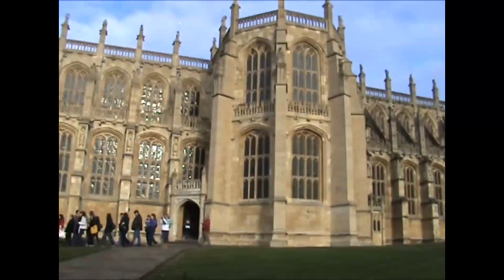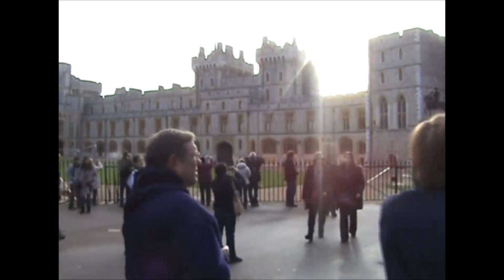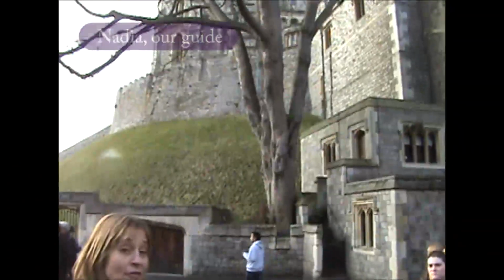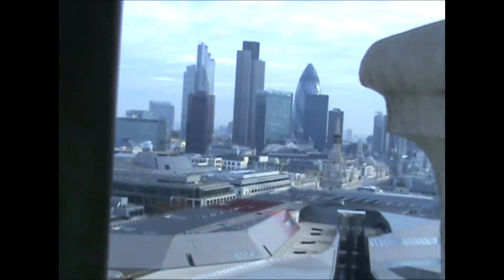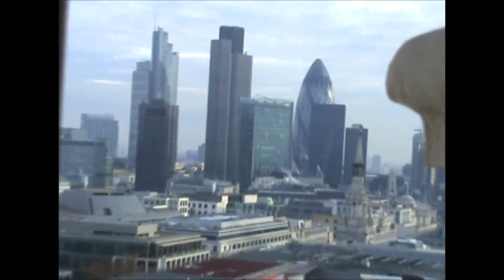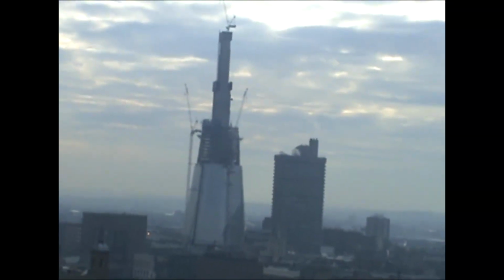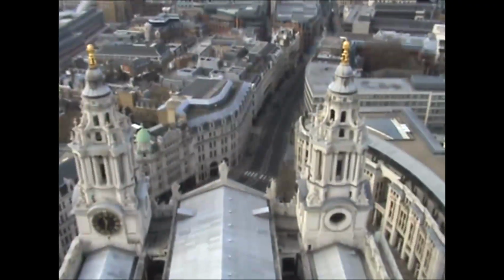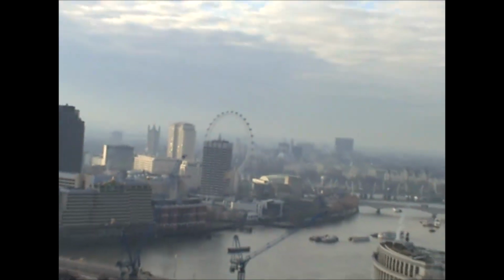London Vacation - Part II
Our vacation with the James Madsion University Marching Royal Dukes
from Dec. 28, 2010 to Jan. 4, 2011.